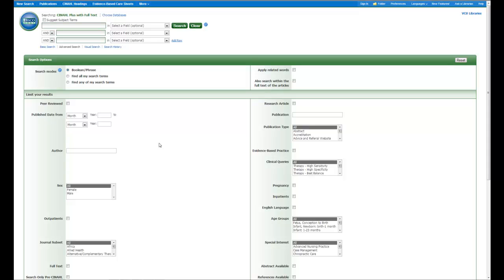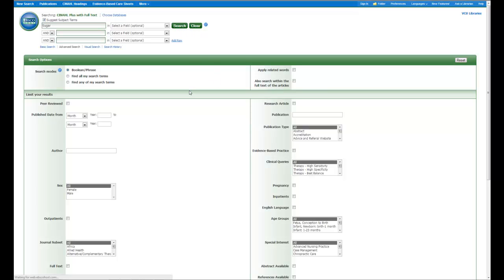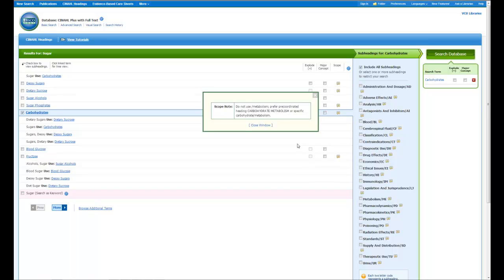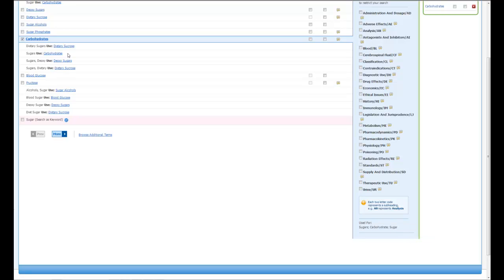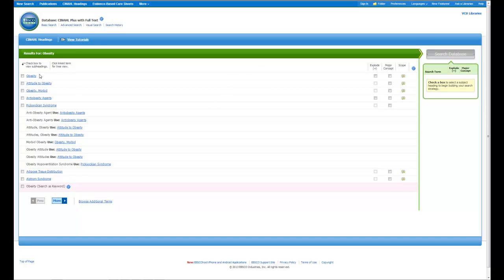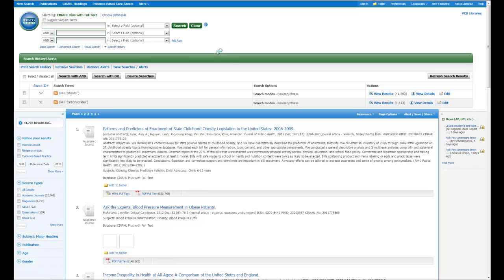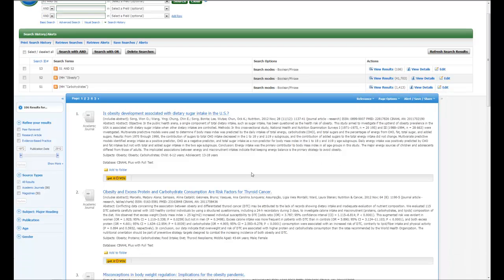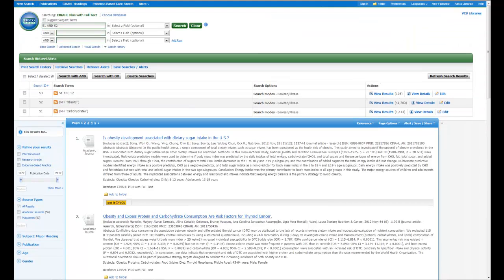Searching CINAHL with CINAHL Headings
Video shows how to search the database with CINAHL headings.